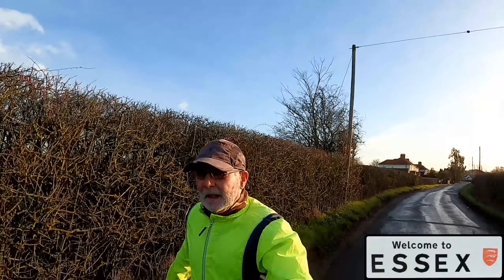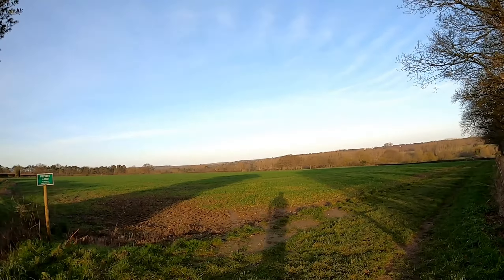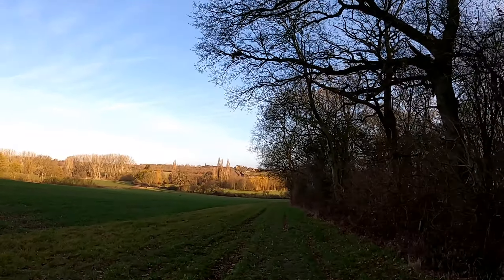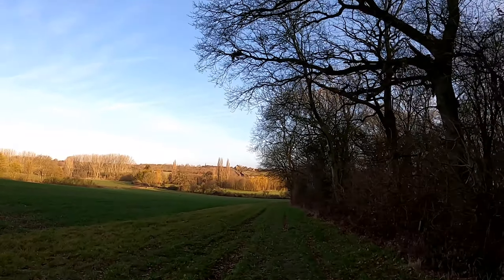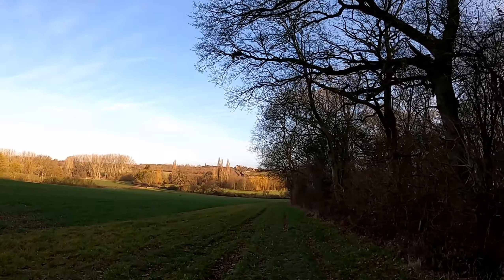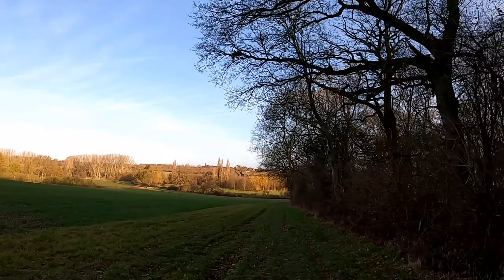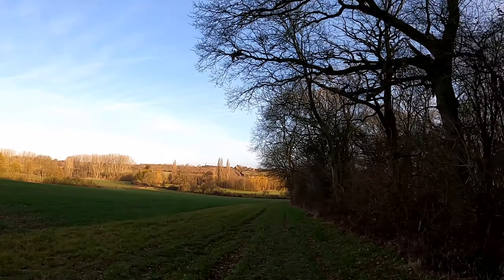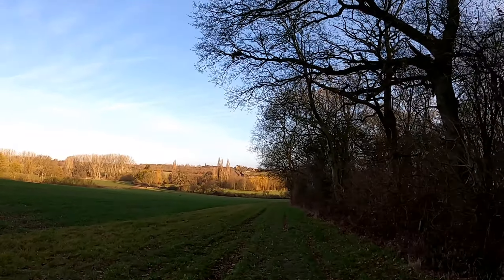Trail Running: Eight Ash Green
A six mile trail run on a beautiful early February morning. Starting near Eight Ash Green, we run down into the Colne Valley, along a section of the Essex Way, up through an ancient woodland to an old church before circling back.

00:00 Intro
00:37 Fiddler's Wood
01:37 Colne Valley
02:27 Essex Way
04:58 Hillhouse Wood
06:54 West Bergholt
07:57 Cooks Mill
09:05 Outro